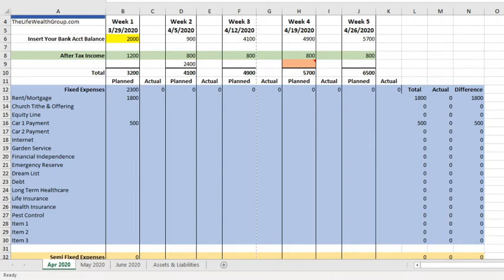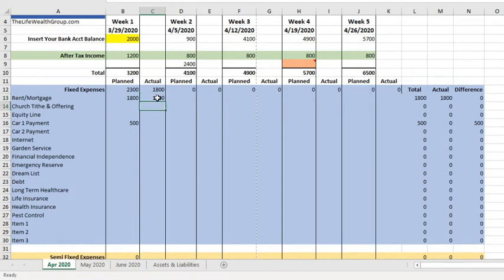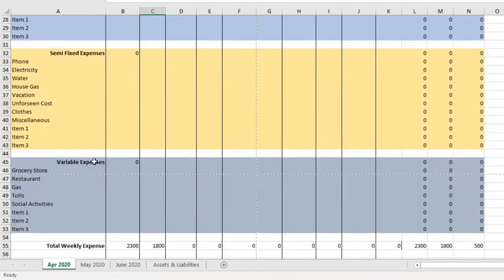Creating a Spending Plan/Budget with Andy Young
A spending plan doesn't have to be a bad thing.

You might be for the first time in your life sitting down to create a plan for where your money is going.  No matter if it is because you wanted to create a "skinny budget" or because you were laid off/furloughed then this is a first step to give you direction.

A spending plan should have 2 main parts. money coming in. and money going out.

Once you have that then you now have the basics to get started with.  Now you can prioritize those expenses for what is a #1 expense (have to have) #2 expense (like to have) or #3 (optional to have).  This will let you trim the bloat from your budget quickly.

Want to create your first spending plan?  Here is a template

Want more helpful tools like this?  so I can share this tool with you.

1️. Watch our complementary (28min) online seminar to ensure that helping to improve your financial plan is something you are committed to
2. Once you watch the video you will be prompted to schedule a 15 min discovery phone call

Securities offered only by duly registered individuals through Madison Avenue Securities, LLC (MAS), member FINRA/SIPC. Investment advisory services offered only by duly registered individuals through AE Wealth Management, LLC (AEWM), a Registered Investment Adviser. This material should not be construed as financial, tax or legal advice or used as the sole basis for financial decisions. All investments are subject to risk including the potential loss of principal. 598571